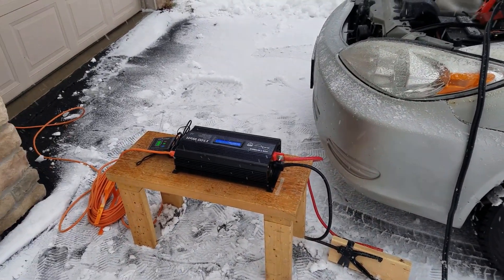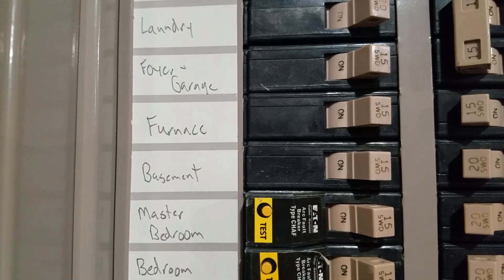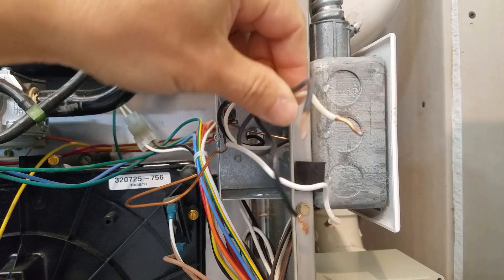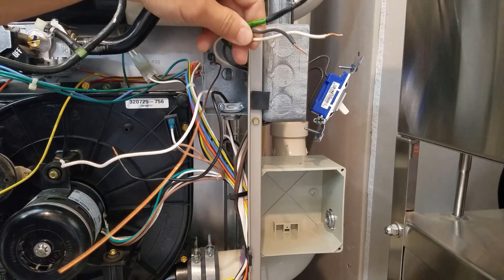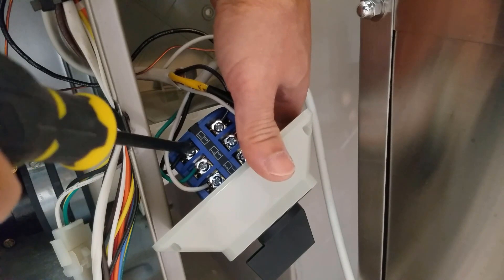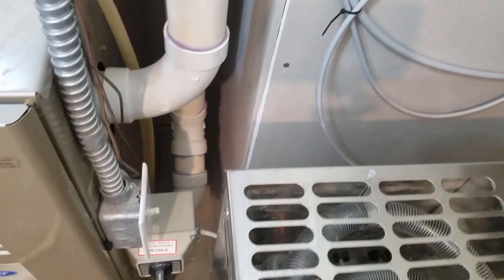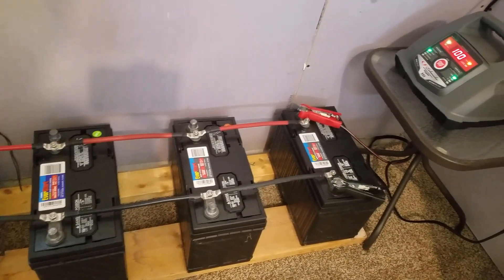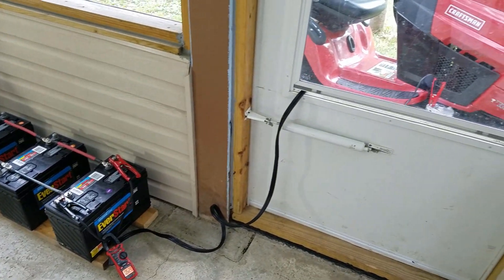Keep Your Family Warm During A Power Outage (EASY!)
Power your furnace and lights with a car battery during a power outage!
Parts List:

1500W Inverter

Changeover Switch

Non-Contact Voltage Tester

Lever-Nuts Connectors: href="

Right Angle Attachment

Digital Clamp Meter

Heat Shrink Tubing

Mini Torch